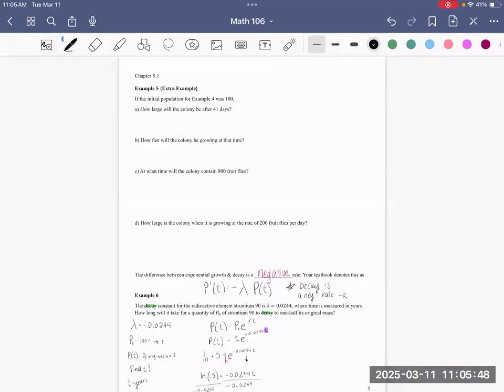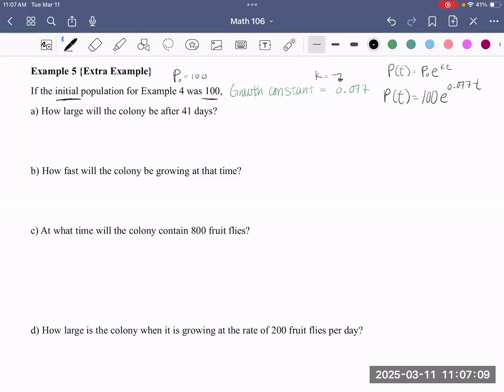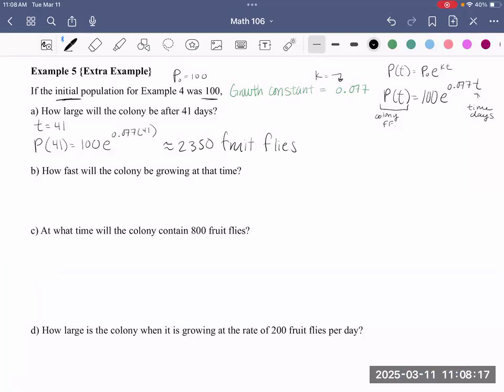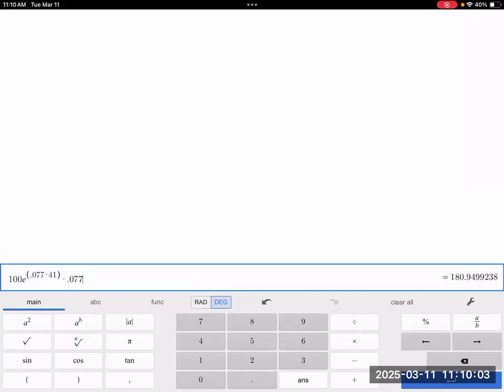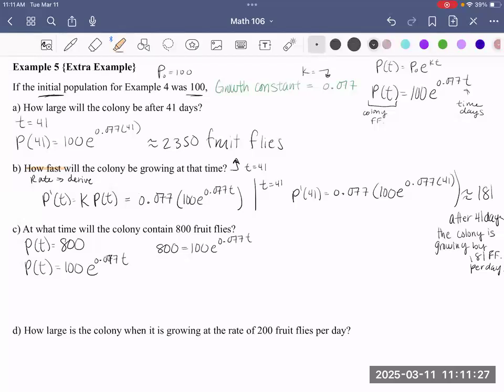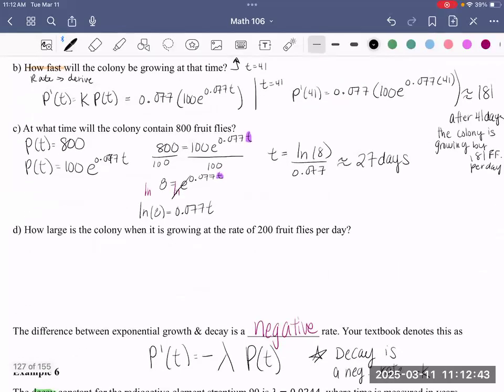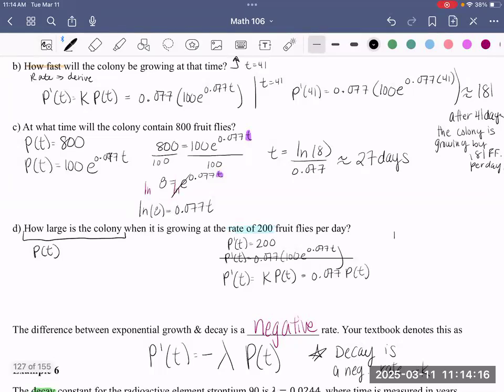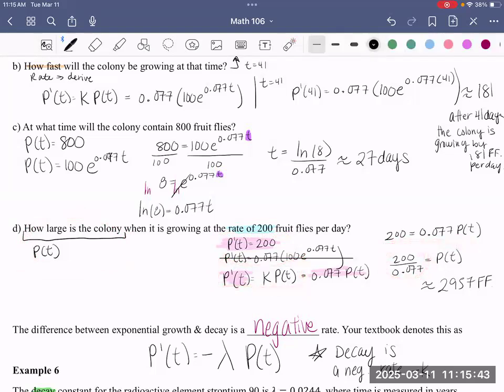Chapter 5.1 Extra Example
In this example, we discuss how to create an equation for an exponential function with limited content. We answer further questions based on the initial equation.